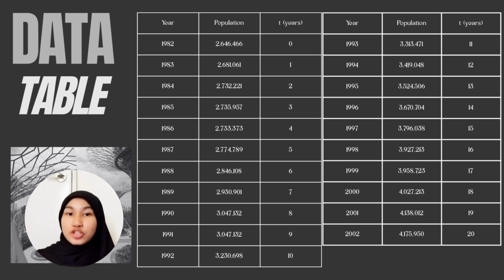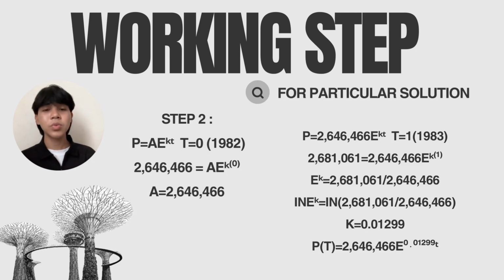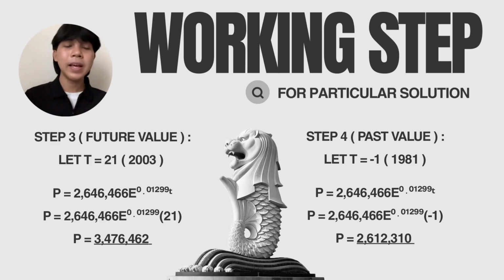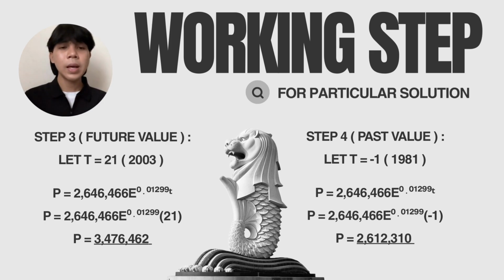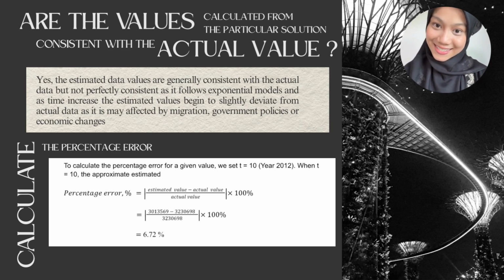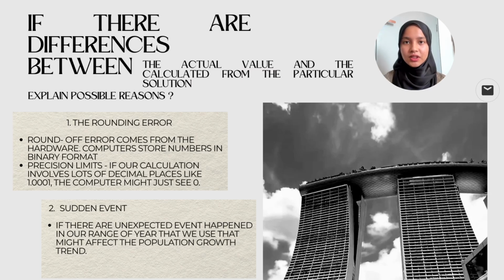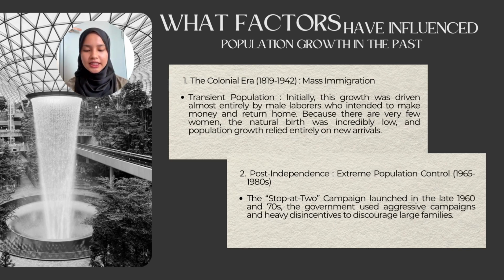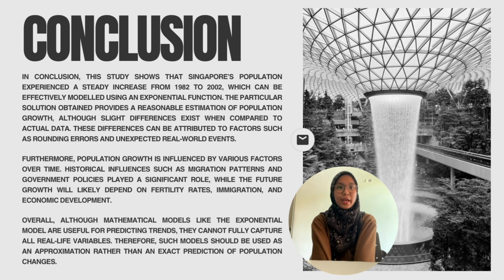MAT097 : GROWTH POPULATION GRAPH IN SINGAPORE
We are Group 4 of PI080S15 Centre of Foundation Studies Campus Dengkil presented to you the particular solution of population growth in Singapore.